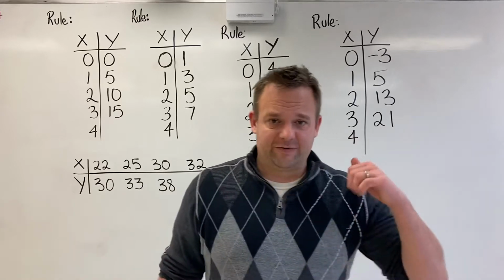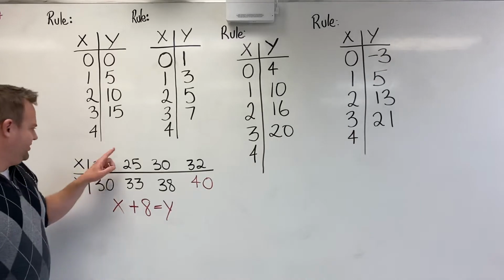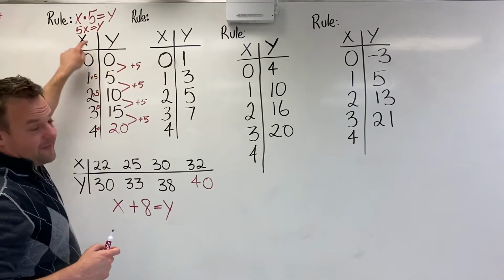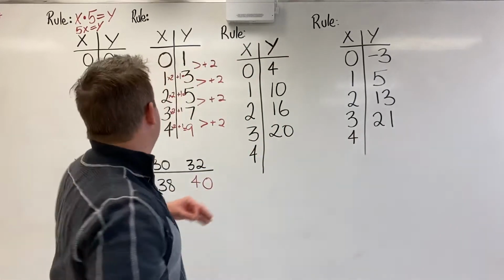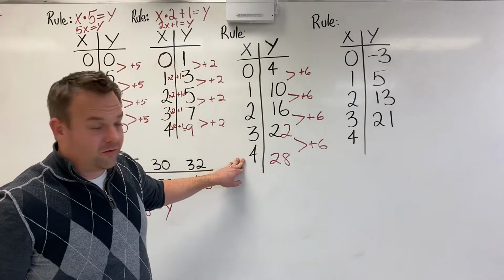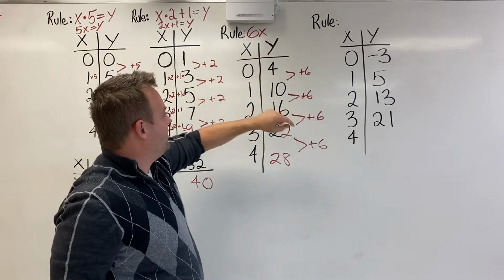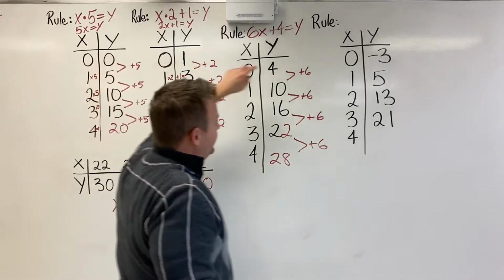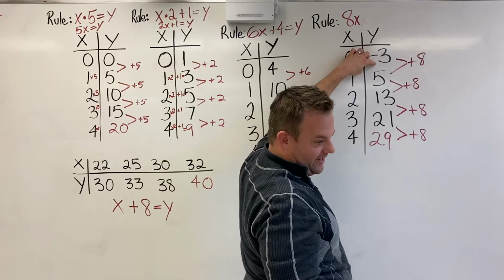Learn This Math Trick - Save Hours On Math Homework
Learn This Math Trick And Save You Hours On Math Homework about patterns and equations on tables with independent and dependent variables. This math trick will allow you to quickly discover the rule or function. Learn this math rule to save hours on homework.